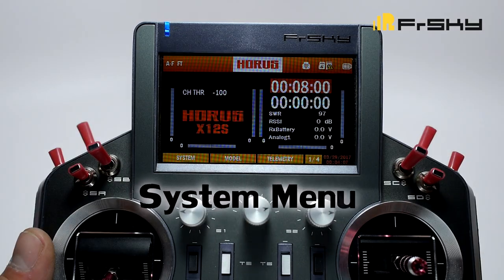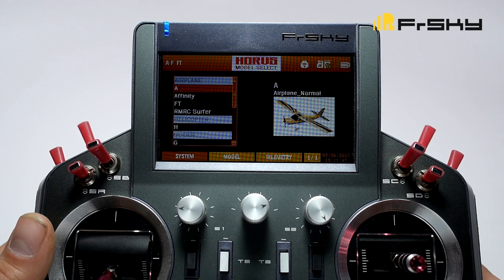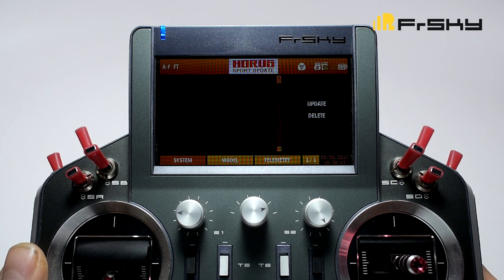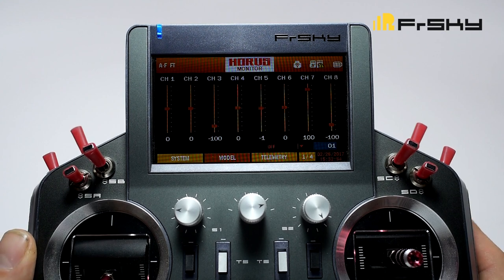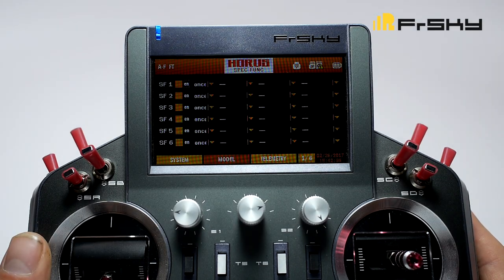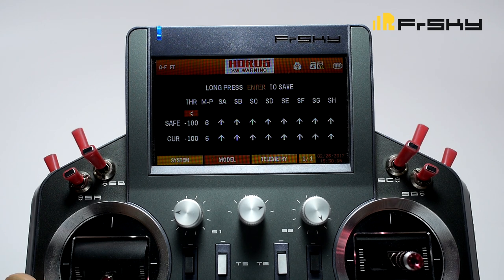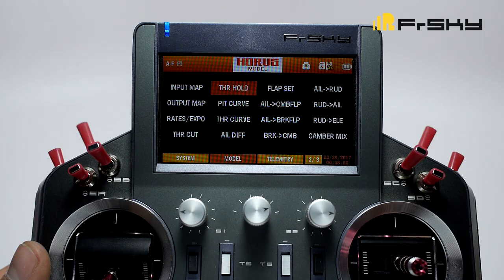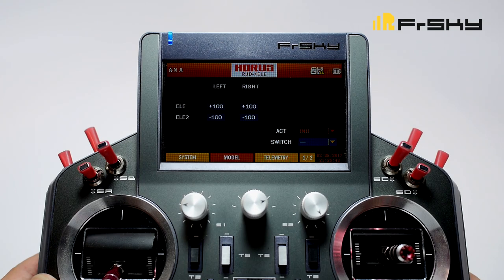Introduction to FrSky Horus X12S FrOS - Part 1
This video shows users how to use the latest version of FrSky operating system – FrOS which is designed for Horus X12S. The tutorial video part 1 includes the parts below:
· System Menu
· Model Menu
· Airplane
· Glider
· Helicopter
· Multirotor